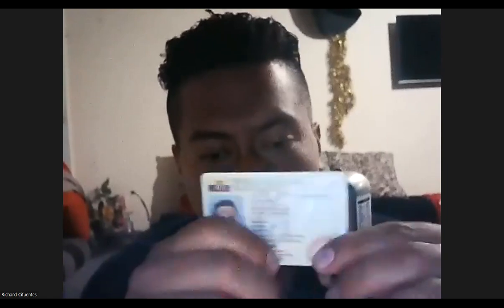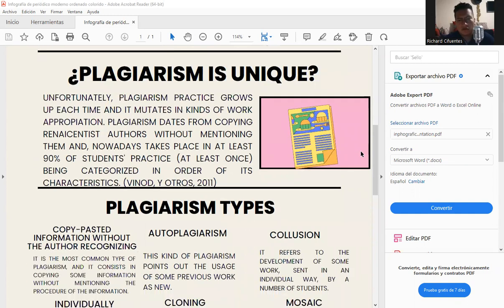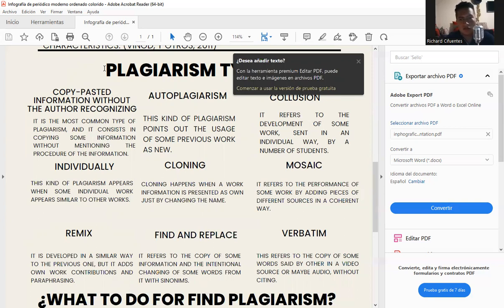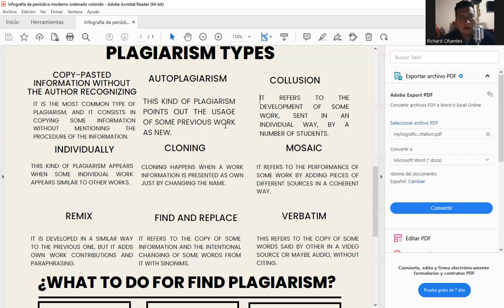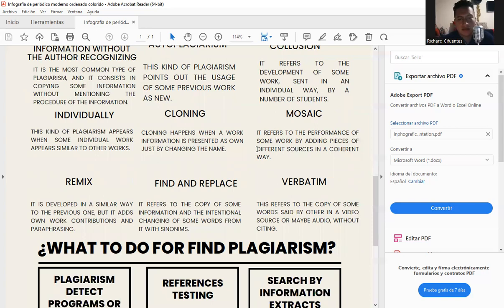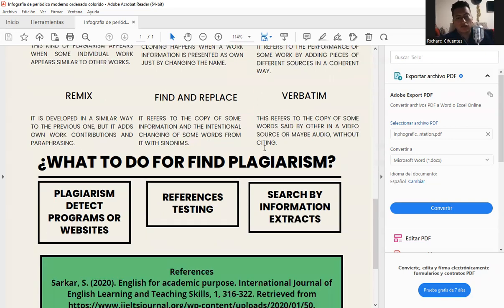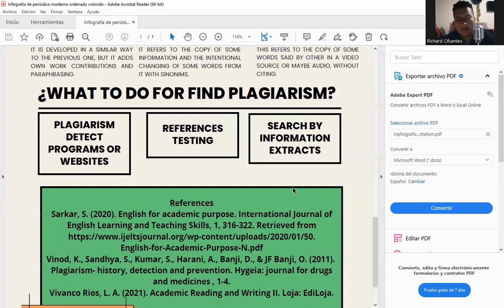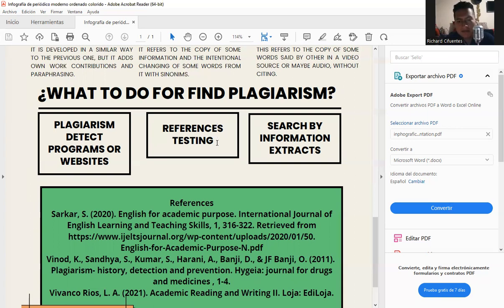Speaking about plagiarism